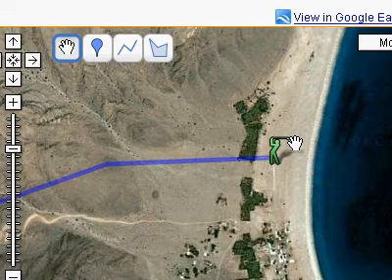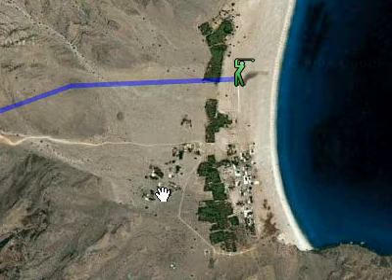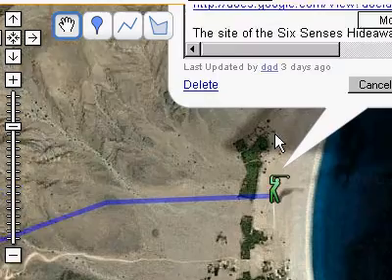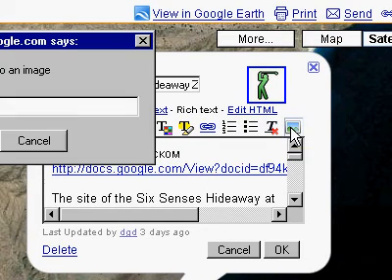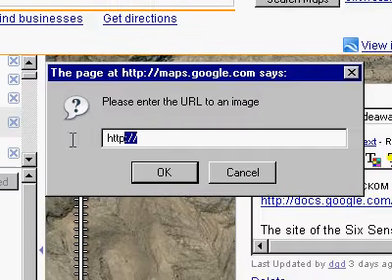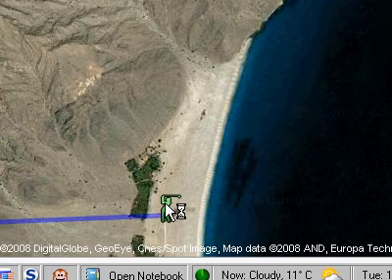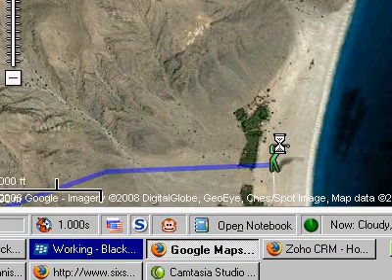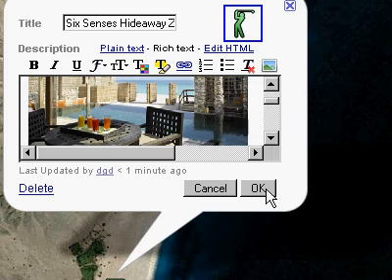how to add a photo to google maps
Great for one click marketing of destinations!